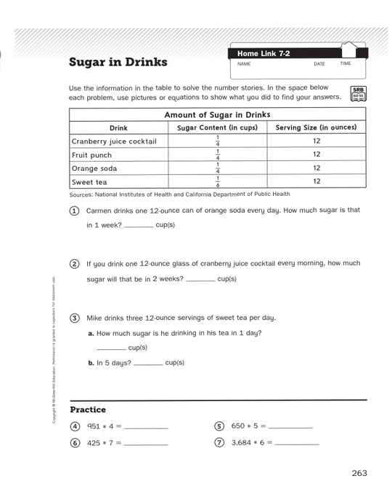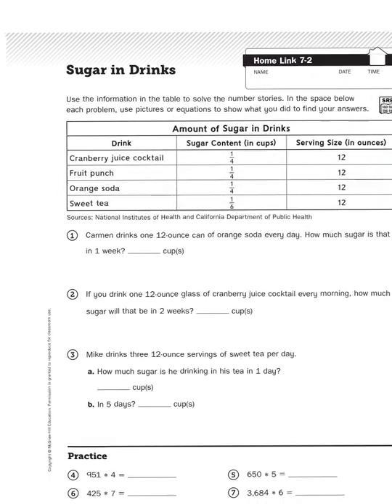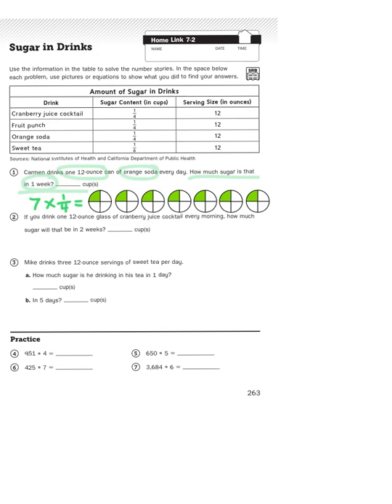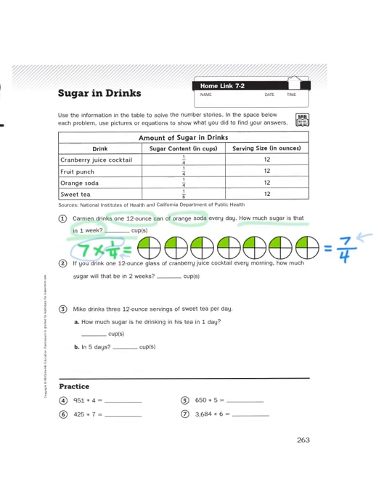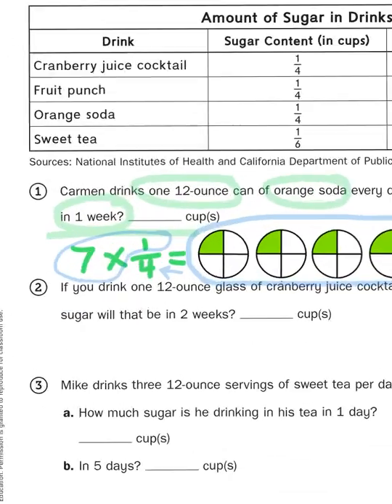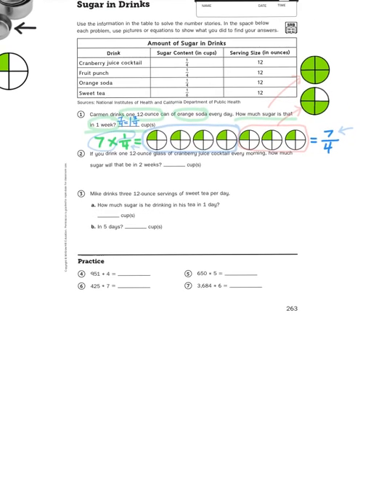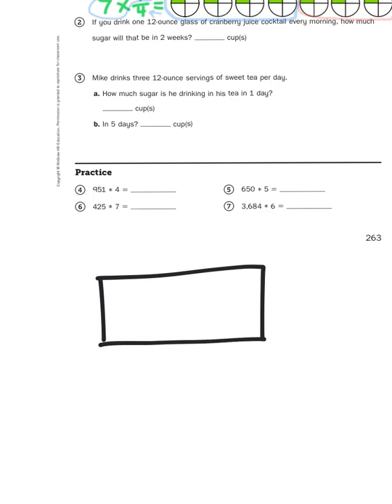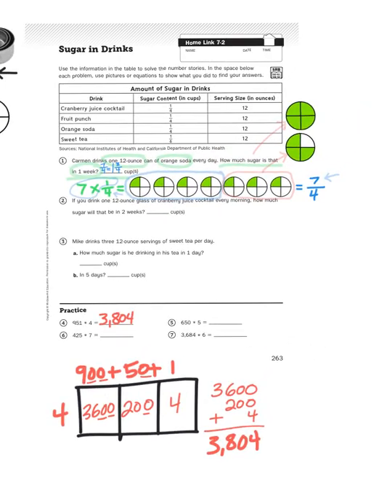Everyday Math, 4th Grade, Home Links 7.2 "Sugar in Drinks," page 193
Benefits of Drinking Water:
Water keeps every system in the body functioning properly. The Harvard Medical School Special Health Report 6-Week Plan for Health Eating notes that water has many important jobs, such as:

carrying nutrients and oxygen to your cells
flushing bacteria from your bladder
aiding digestion
preventing constipation
normalizing blood pressure
stabilizing the heartbeat
cushioning joints
protecting organs and tissues
regulating body temperature
maintaining electrolyte (sodium) balance.
Giving your body enough fluids to carry out those tasks means that you're staying hydrated.

If you don't drink enough water each day, you risk becoming dehydrated. Warning signs of dehydration include weakness, low blood pressure, dizziness, confusion, or urine that's dark in color.

So how much water should you drink? Most people need about four to six cups of water each day.

So given all of that information, why are you still drinking sodas and fruit juices? Anyway, this Home Links lesson is about sugar consumption and how we multiply fractions to determine those amounts.